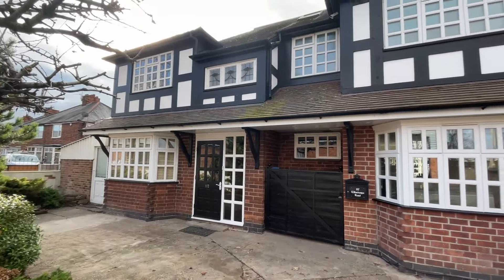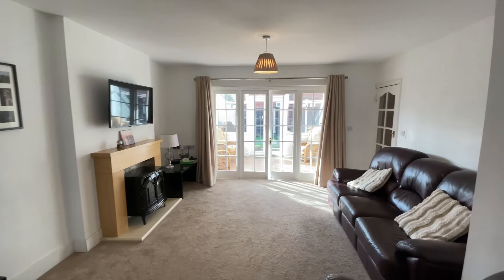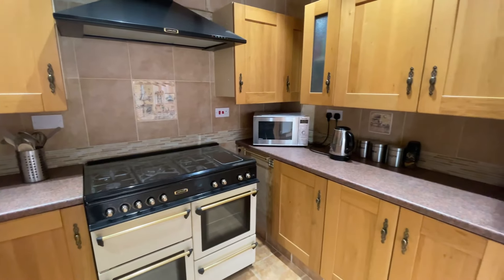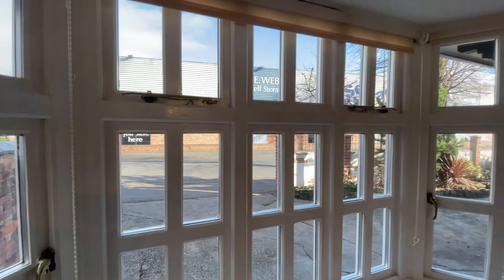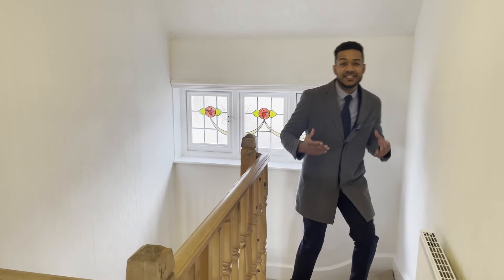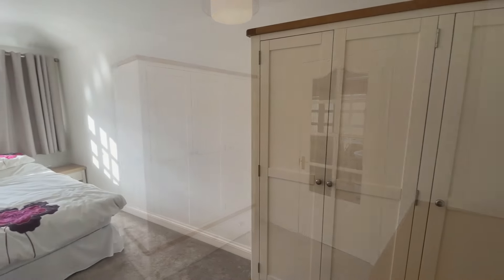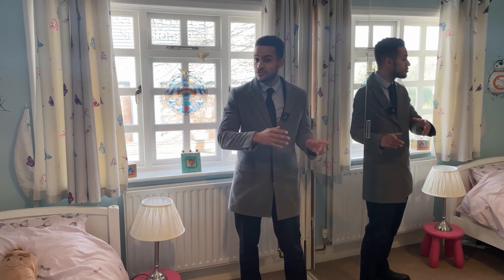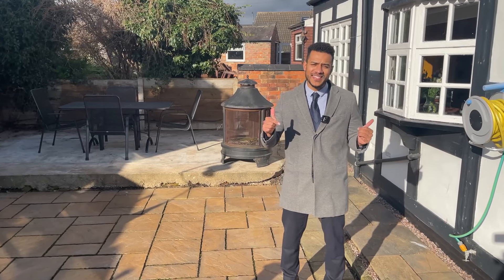Property Sold - Wilsthorpe Road, Long Eaton, NG10 3LH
This delightful, extended 4 Bedroom Detached Period Property benefiting from NO UPWARD CHAIN could be that all rounded family home you've been searching for...Situated in the heart of Long Eaton, this property offers enough space for all! Ideally located for Long Eaton Train Station with easy access links to A52 and M1 motorway.

Looking for a detached family home with a unique factor? Then look no further! This fine example of a characterful detached home has charm in abundance but with all the modern day comforts, generous proportions and extremely well presented throughout...you will not want to miss out on this fabulous property!

This double fronted home enjoys two impressive reception rooms to allow plenty of room for you to spread out - these can be two living rooms, or one could be used as a separate dining room, play room, or even as a fifth bedroom. These rooms are substantial and both have feature fireplaces, with the original living area flowing seamlessly to an adjoining orangery, a superbly lit space which overlooks the rear garden. If dining space is important and you like to entertain, you have a choice of three areas - either one of the reception rooms, breakfast bar in the dining kitchen or the orangery - your choice! There is also a downstairs WC and Utility Room - always handy for a growing family!

The upstairs of the property certainly does not disappoint either. Stretching the length of the property, the extended master bedroom is cosy while being very generous in size with it's own en suite shower room. There are also 2 further generous double bedrooms, along with a good sized single. Upstairs also houses the immaculately finished family bathroom

In the rear garden there is a lovely patio area, the garden also benefits from greenery with border hedges and a variety of mature plants and shrubs. The workshop also provides great extra space - which could make for a perfect hobby area. To the front there is a driveway providing off road parking for at least two vehicles.

Location wise, Wilsthorpe Road couldn't be better placed! It is close to the shops, pubs and the church on Tamworth Road. It is really convenient for train travel, with Long Eaton train station just a 5 minute walk, from which you can get direct trains to London, Nottingham, Derby, Leicester, Birmingham, Sheffield and more. There are regular bus services along Tamworth Road, including the Skylink bus service to East Midlands Airport which is a 10-15 minute drive away. It's also convenient for commuting by road, with easy access to the A52 and A50 leading on to the M1.